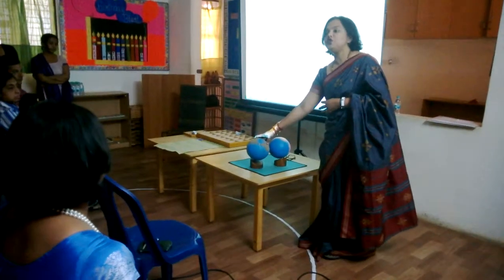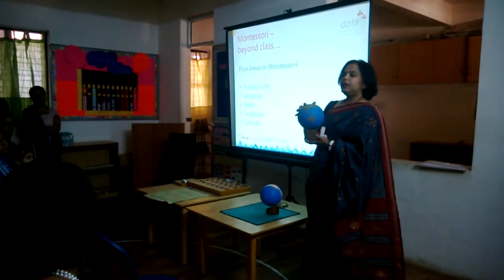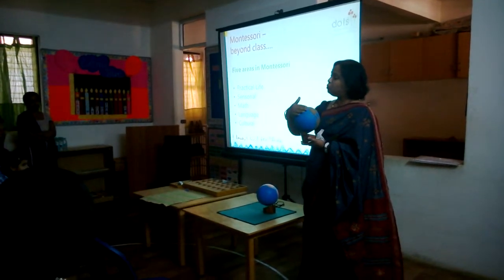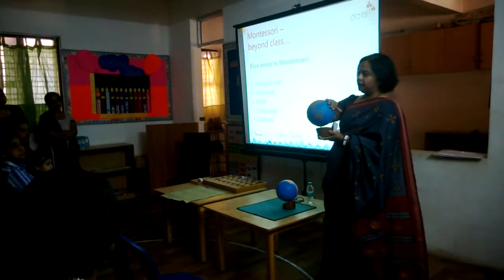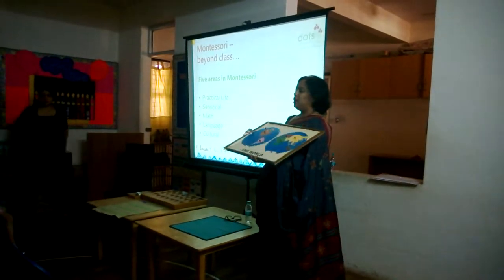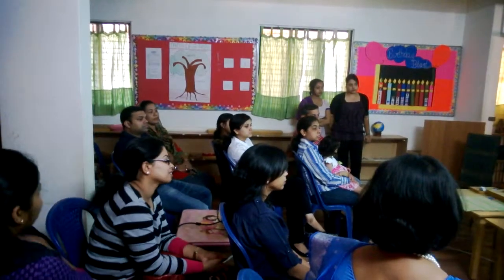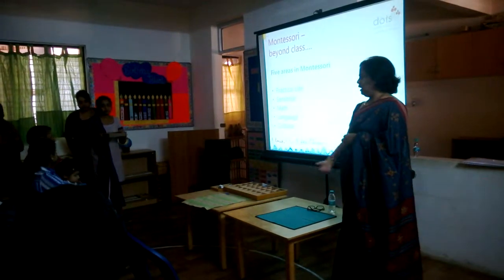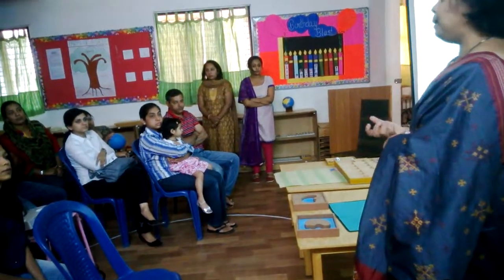Dots Montessori in Bangalore :Understanding Globe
Dots Montessori in Bangalore : HSR Layout

'I touch. I see. I find. I learn.'

Dots was born from the desire to celebrate a child's unique ability to learn. Children like to touch, feel and explore to see what they can find. They like to do things on their own.

Montessori in Bangalore, Sarjapur Road and HSR layout approach was designed to help children grow by letting them explore the world around them.